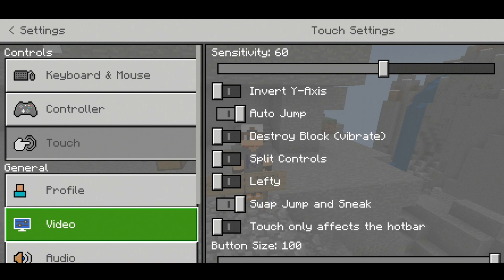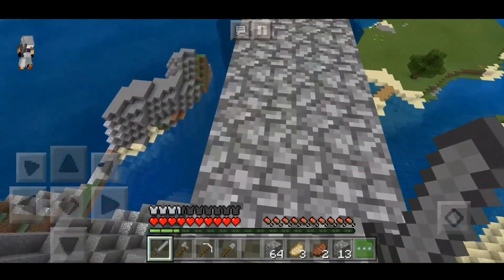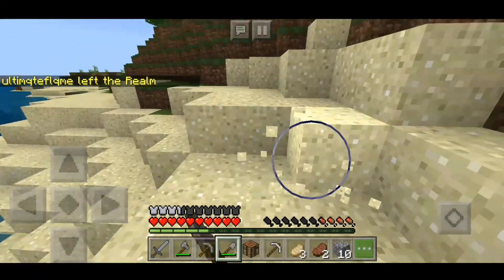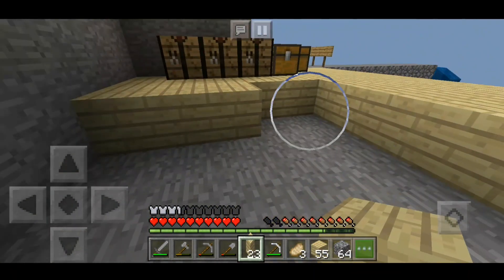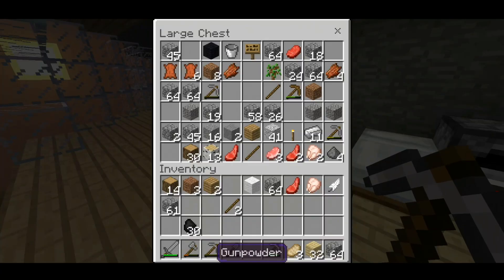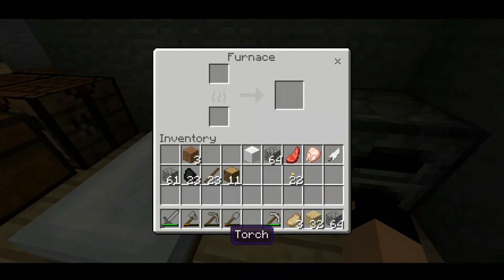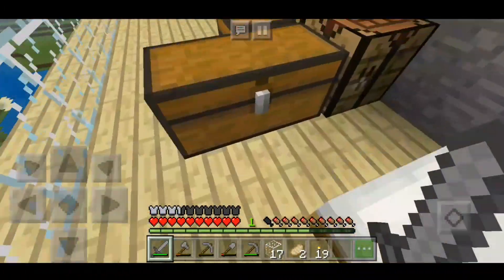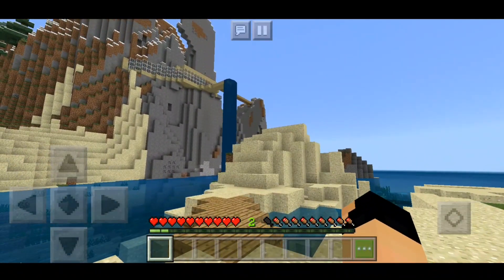MCPE YouTuber Realms SMP Episode 1 | Guild SMP